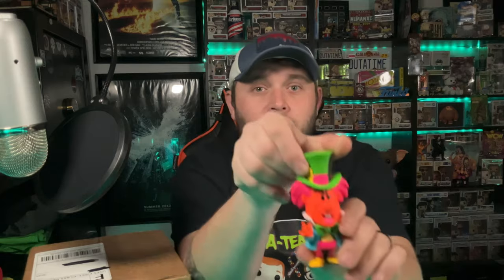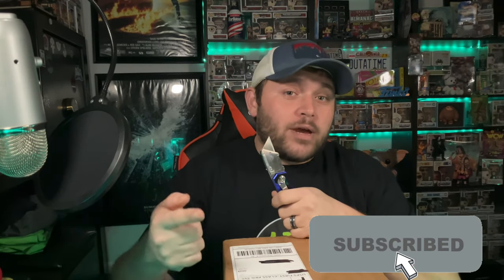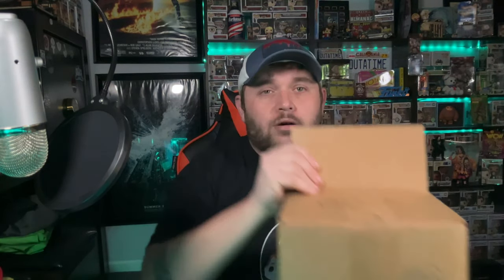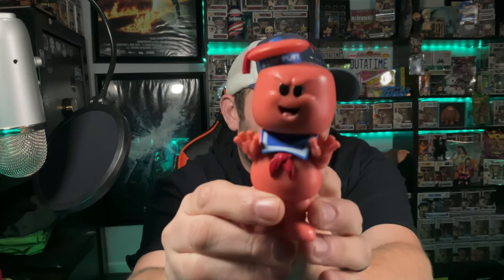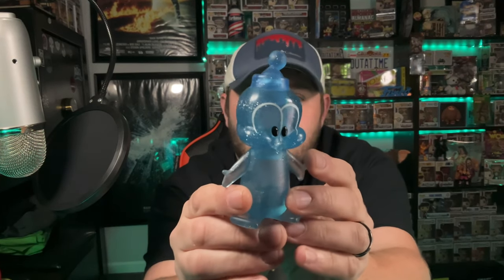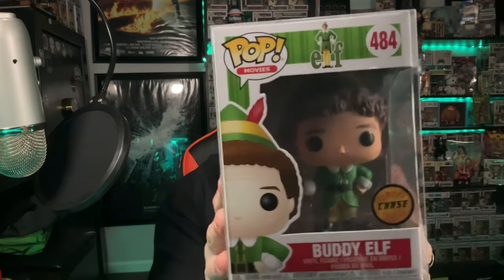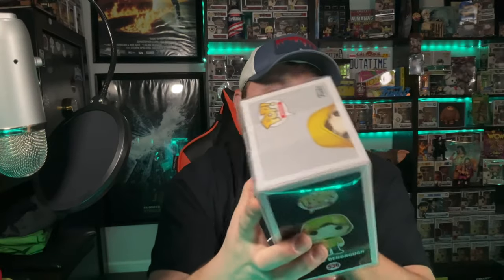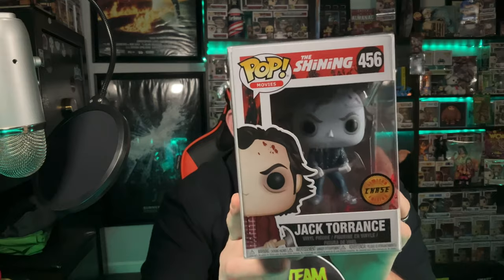Chase Challenge Accepted!! Plus Opening a Funko Soda Mystery Box from Stop, Pop, & Roll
Tell Patrick that Poppin' Pops sent you!

 Mypopstore.com
Use Code “poppinpops”